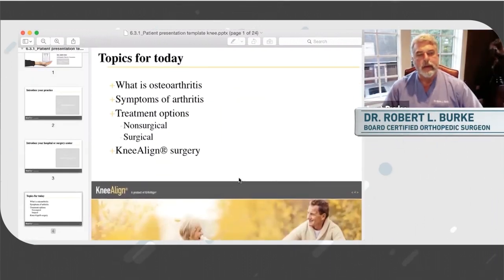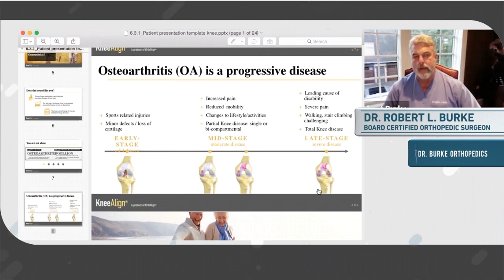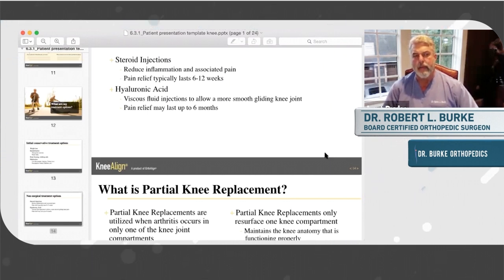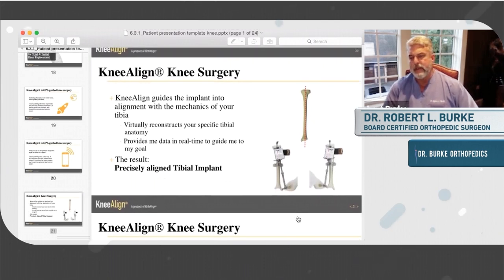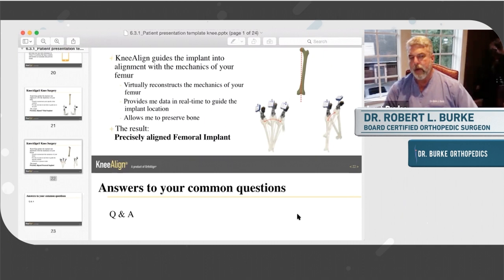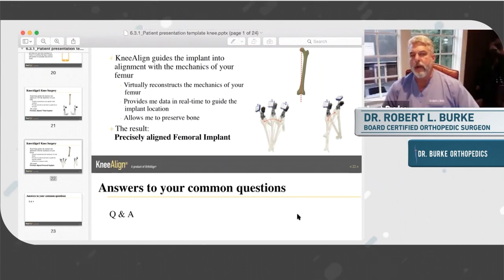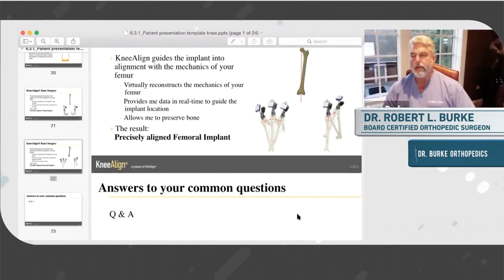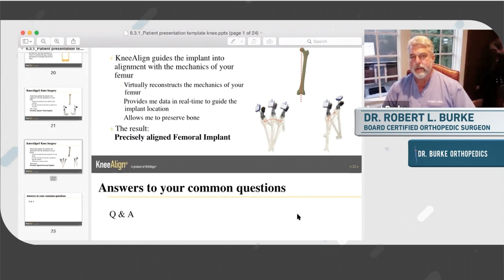Dr. Burke Patient Seminar: Arthritis, Osteoarthritis, & KneeAlign® Surgery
Dr. Burke from Dr. Burke Orthopedics discusses osteoarthritis, the symptoms of arthritis, treatments for arthritis, both surgical and non-surgical, as well as KneeAlign® surgery.

FOLLOW DR. BURKE ORTHOPEDICS

ABOUT DR. BURKE ORTHOPEDICS
Dr. Burke Orthopedics & Sports Medicine is the leader in orthopedics in Texas, with over half a century of specialized practice. Our Board-Certified orthopedic surgeons and physiatrists are dedicated to providing personalized, comprehensive orthopedic and rehabilitation care.